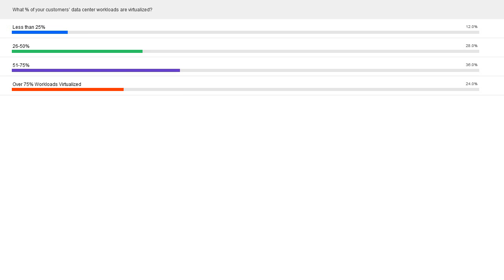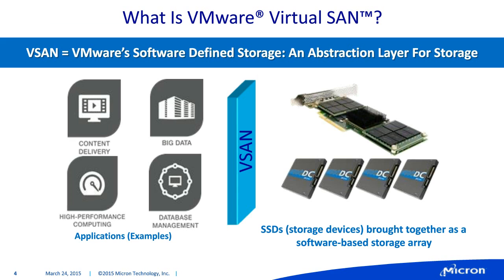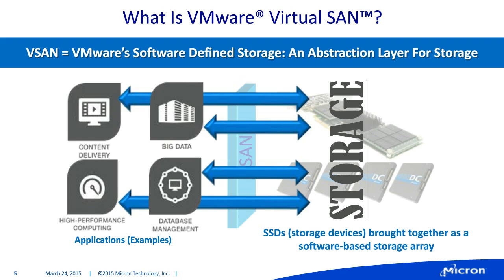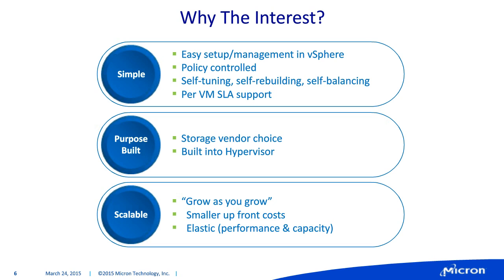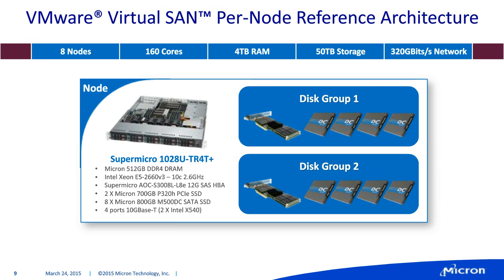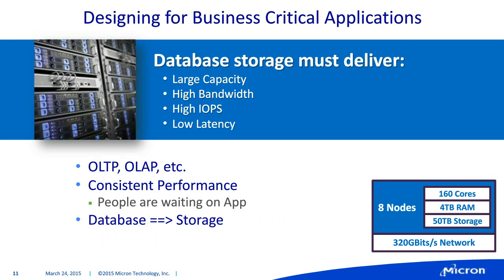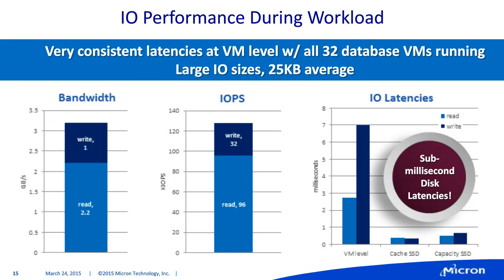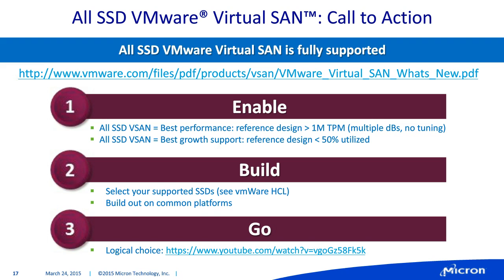How You Can Build an All-Flash VSAN with Micron SSDs and Get Amazing Results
If your customers are constantly waiting on an OLTP, OLAP or other workload intensive, business-critical application, you can help them unleash the performance capability of more than a million database transactions per minute driven by nearly 5,000 simultaneous user queries against 2 separate workloads distributed across 32 virtual database servers in only 8U - with an all-flash vSAN 6.0 powered by Micron SSDs.